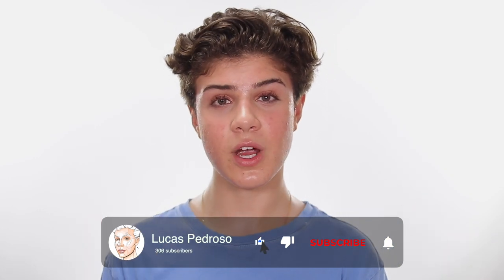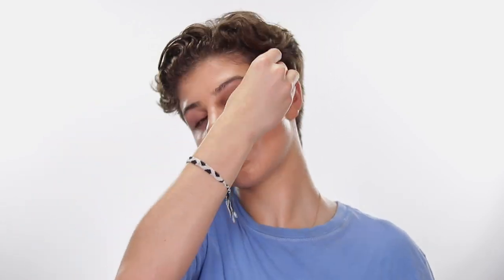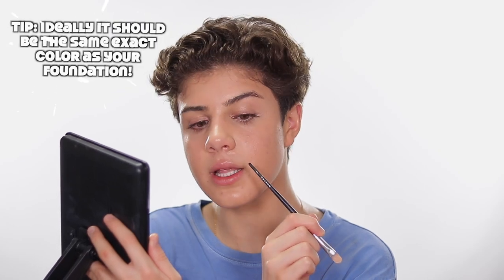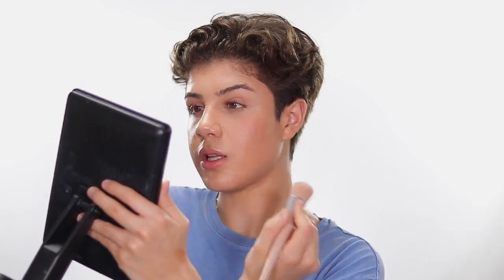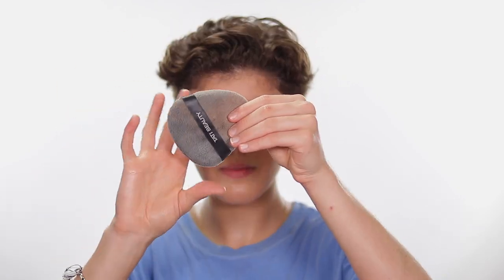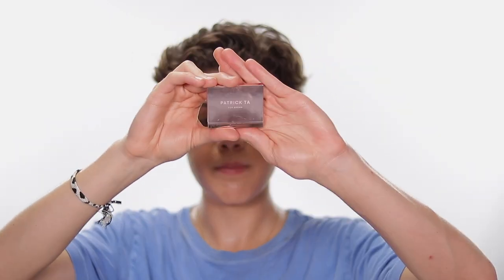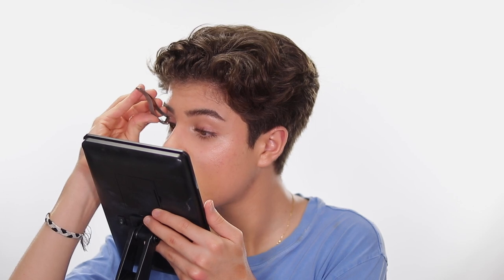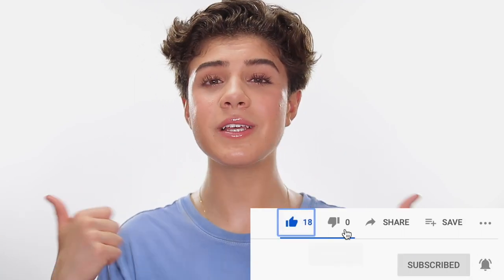DEWY Makeup Tutorial| How To Fake Perfect Skin!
How to do a dewy makeup look and get perfect skin!

Code "LUCASPEDROSO" for a discount on your YESSTYLE ORDERS!

Please keep in mind I am not a dermatologist, esthetician, makeup artist, or any sort of professional. All the information I share is based on research I have personally done, and all the knowledge I have accumulated over time.